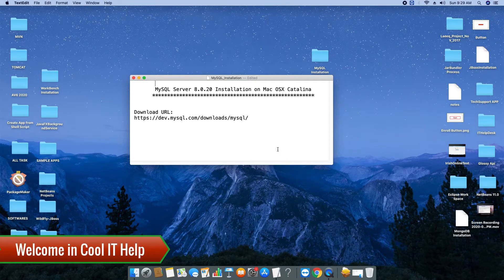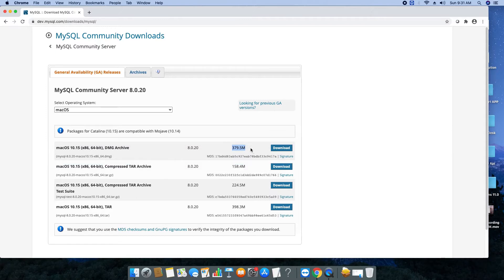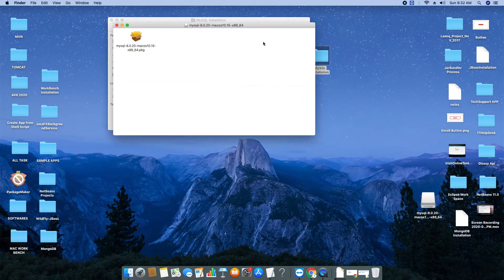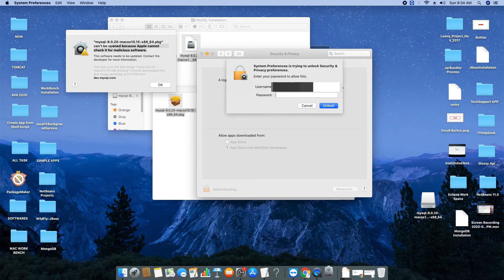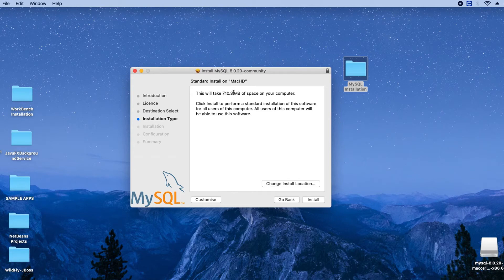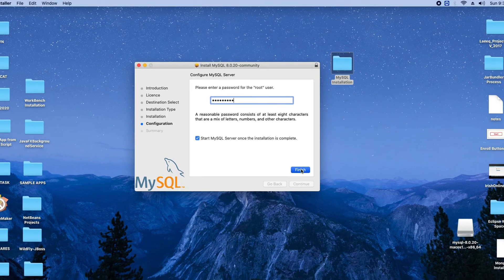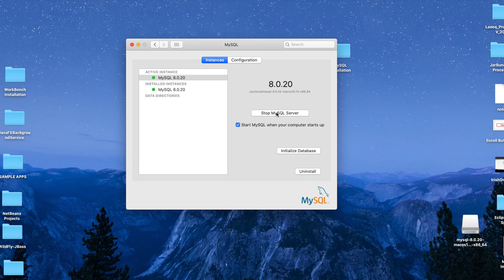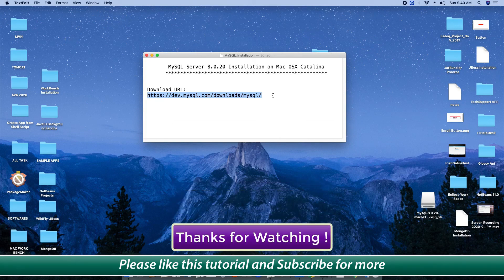MySQL Database Server 8.0.20 Installation on Mac OS X Catalina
Hello Friends,
In this video tutorial, you will learn to install the MySQL database server on Mac OS Catalina. I have explained the whole process of installation step by step, also I have explained how to start and stop the MySQL DB server. Please watch the complete video for the flawless installation of the MySQL DB server.